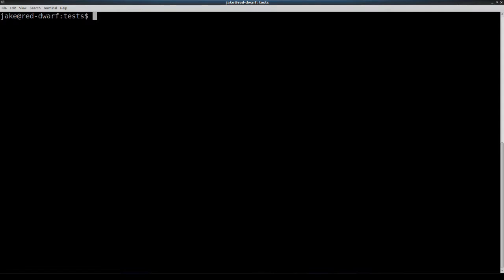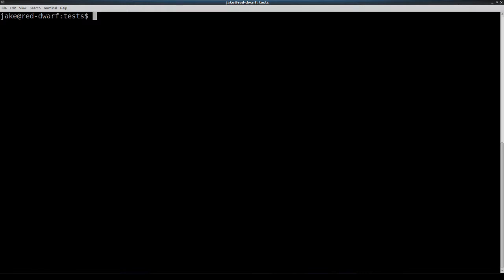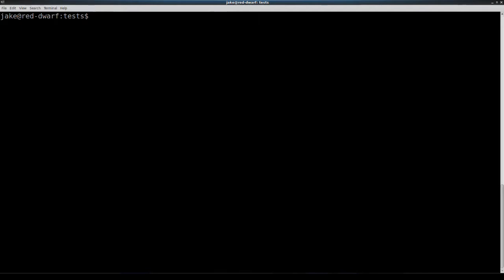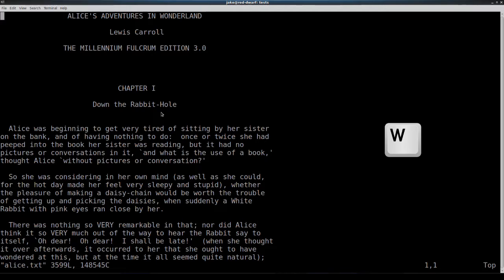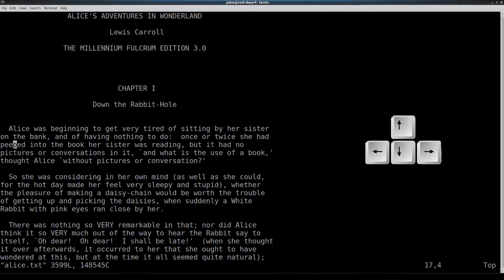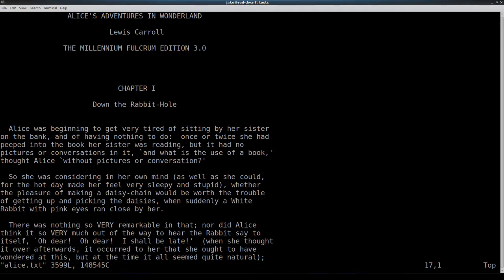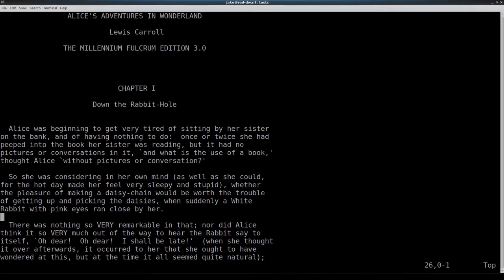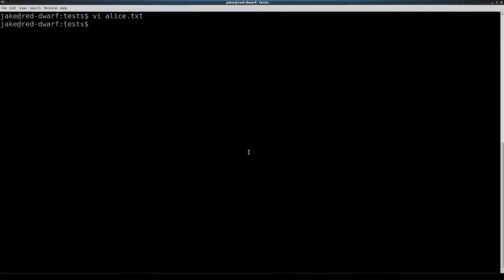Master the vi editor - part 2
Here you learn how to move around in a document in the vi editor. This video is part of my course "Linux Command Line: From novice to wizard". Get the full course for only €9.99